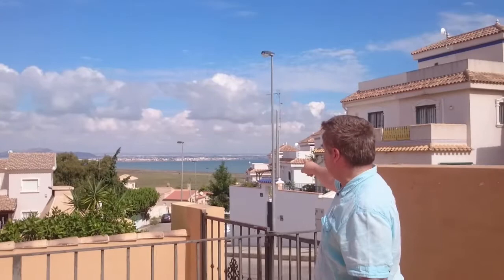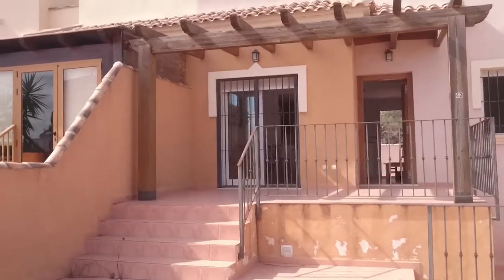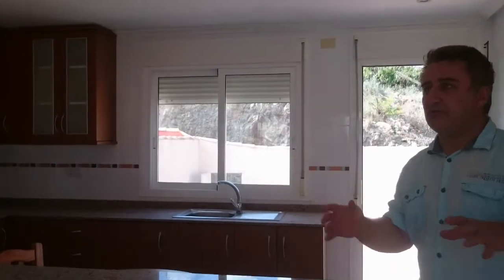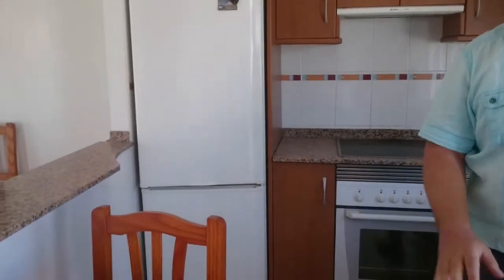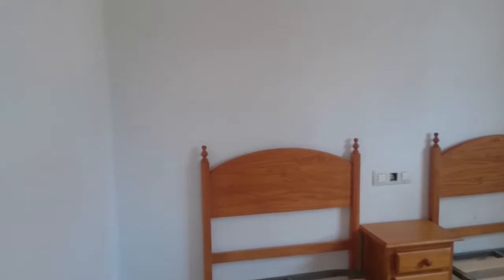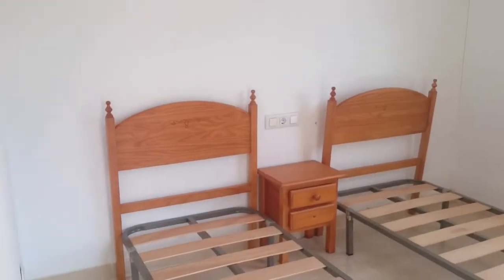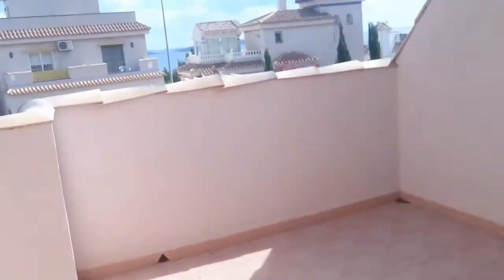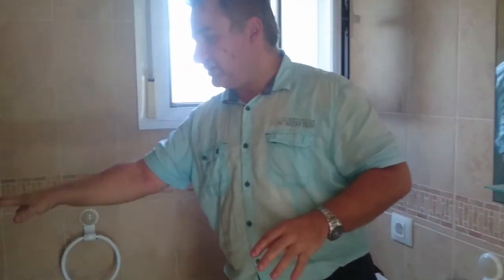carm4232repo. Townhouse for Sale in El Carmolí - Murcia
This is an excellent 3 Bedroom, 2 Bathroom Townhouse with two very big terraces.

This house has an impressive Price and is in a perfect state though it is a bank House. It really should not be missed.